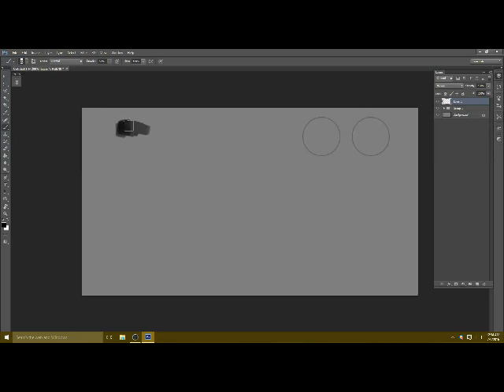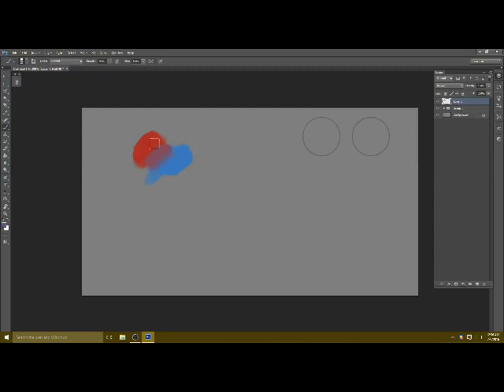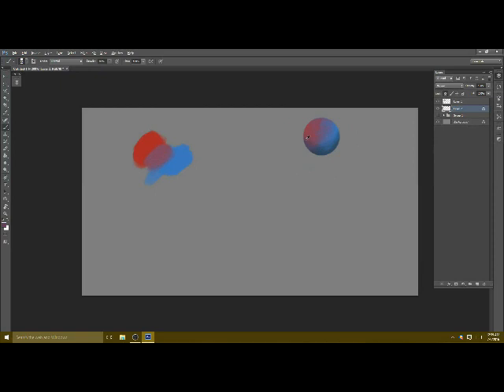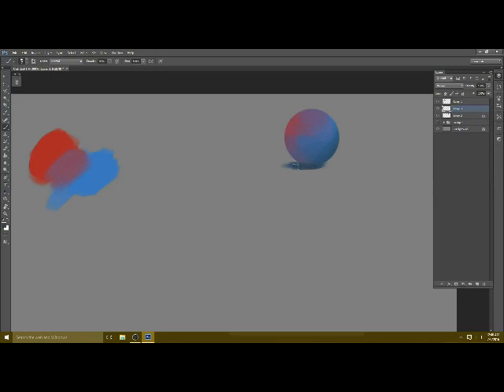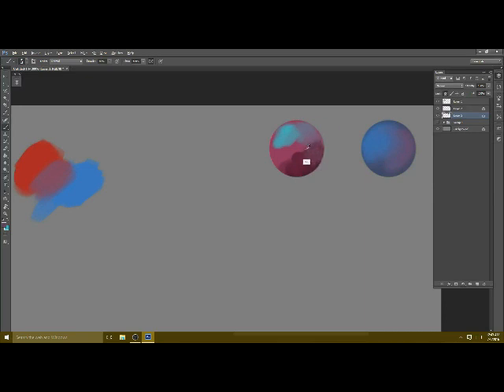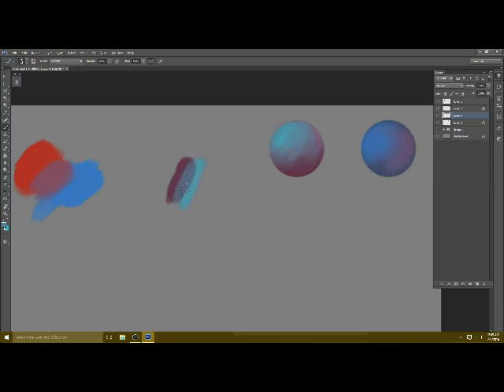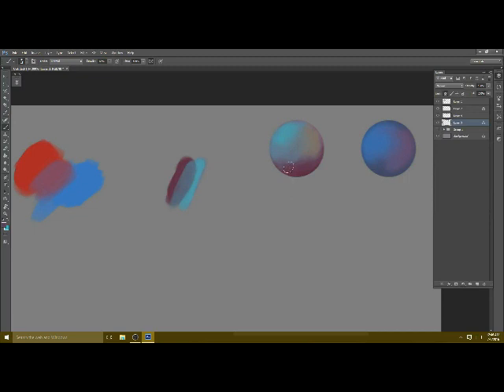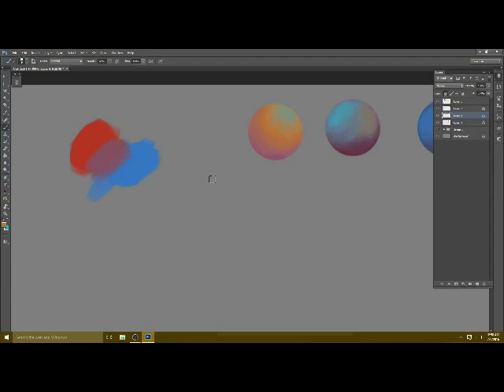How I blend in Photoshop Tutorial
This is just a short video on how I blend in Photoshop keyword HOW I DO IT. hope it is helpful though. lol